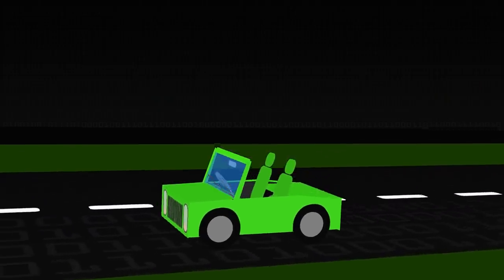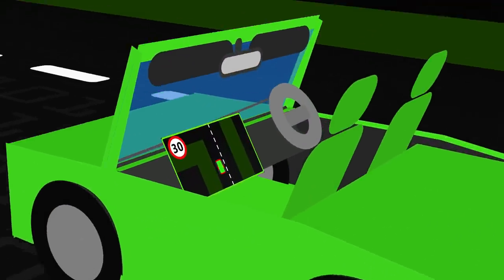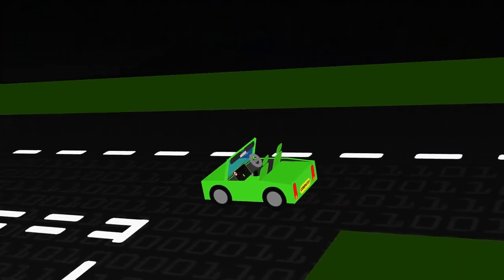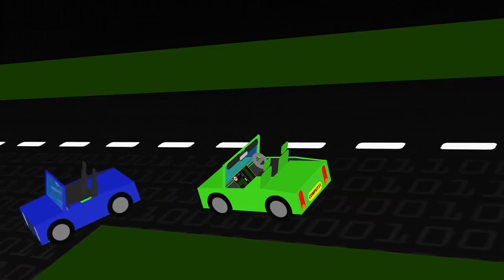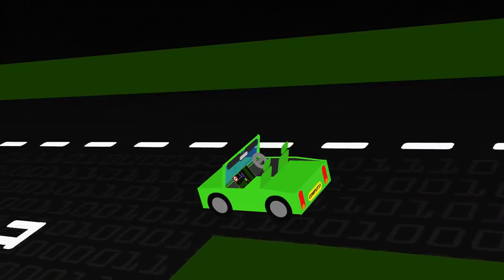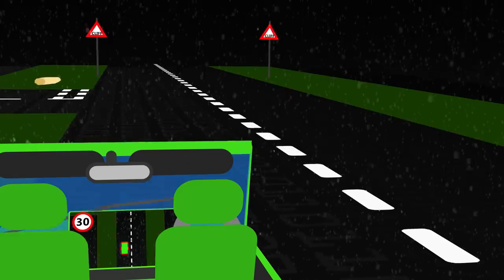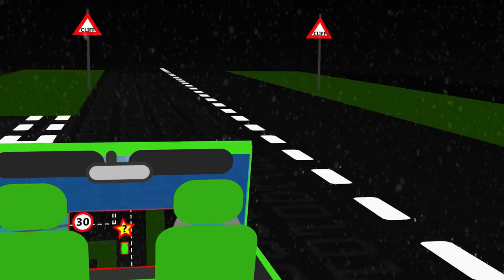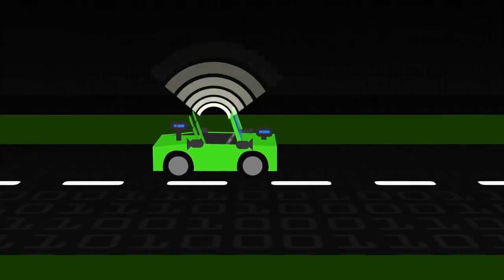Driverless Cars - Computerphile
Discussing autonomous vehicles aka driverless cars with Prof. Subramanian "Ram" Ramamoorthy, Personal Chair of Robot Learning and Autonomy, University of Edinburgh.